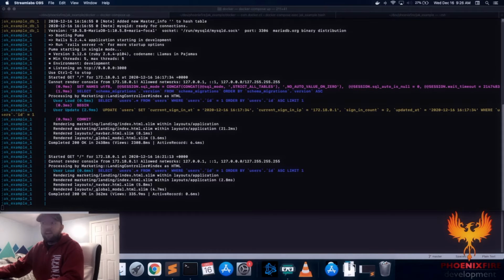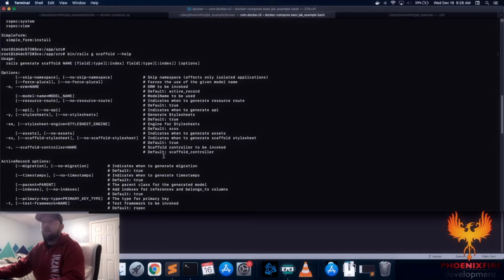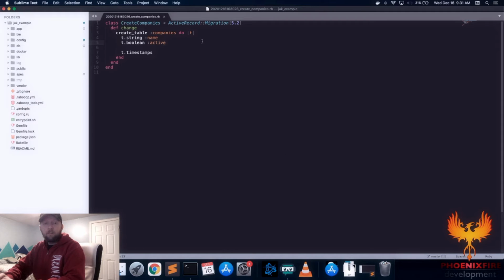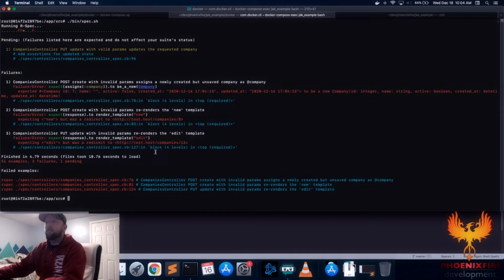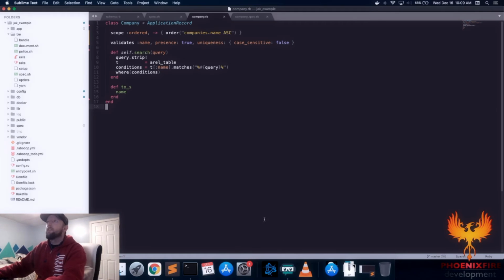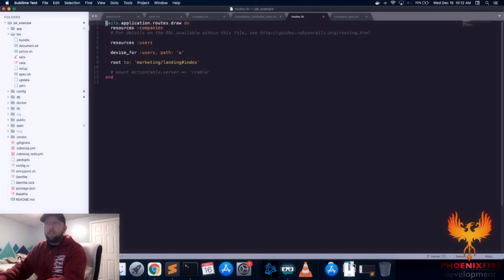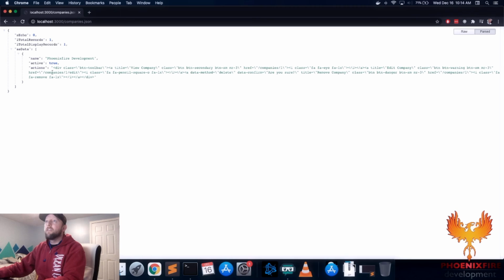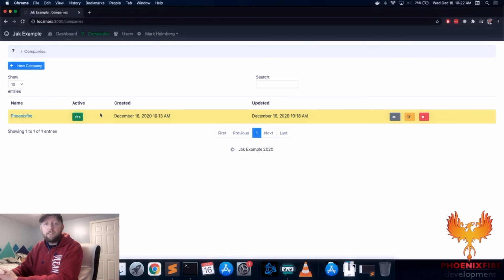Up and Running Quickly!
In part three of this series, we scaffold out a new Company resource and show just how productive the Excite skeleton can make you.

I split the recorded content of this episode up, so the continuation will be in a future episode.